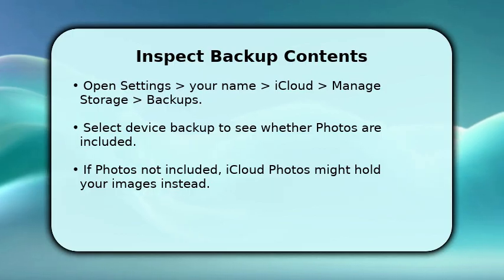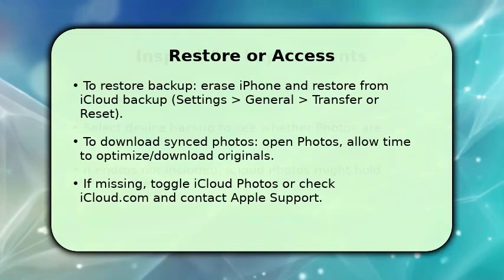How to View Icloud Backup Photos on Iphone (full Guide)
Discover the step-by-step process of accessing your iCloud backup photos directly from an iPhone. This comprehensive guide covers everything you need to know, including account setup and troubleshooting common issues.